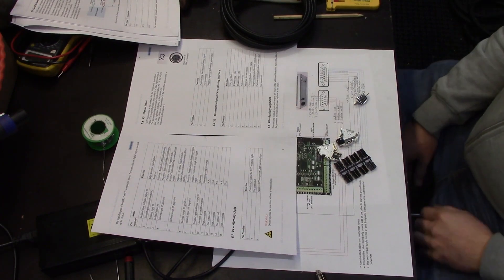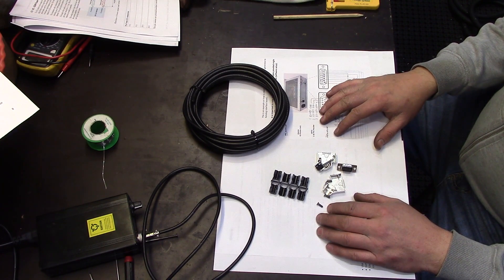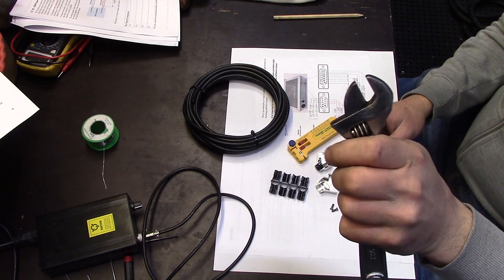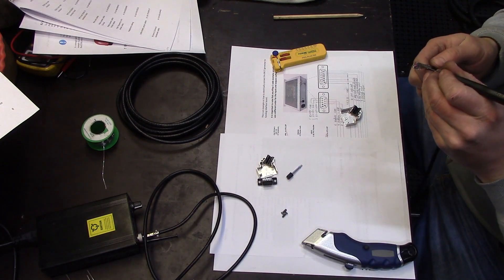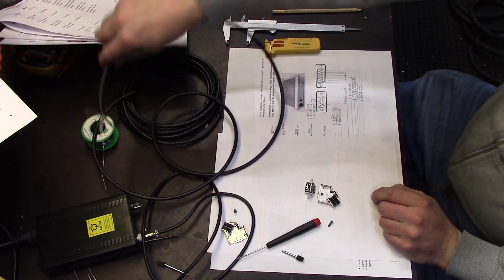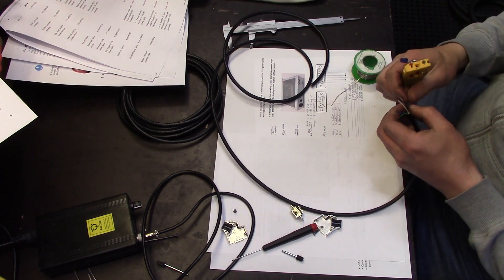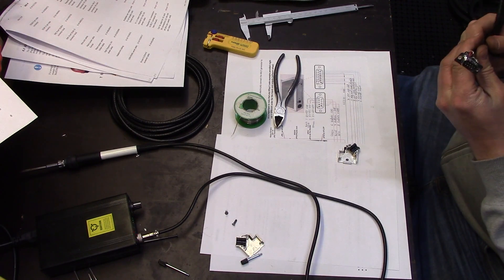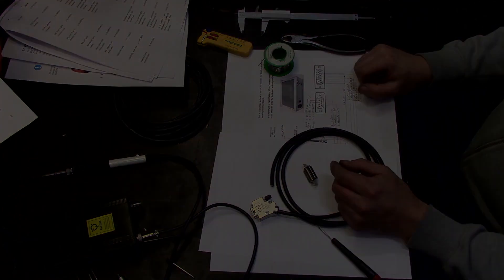[3] BaxEDM BX17, soldering the X5 9-pin D-sub connector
Again a bit more lengthy video, some tool talk there and figuring out things for the future. Sorry about the intermittent background noise, it is the heating furnace keeping the -20 C weather outside.

In the next video I'll take a break from soldering, connect the generator to my laptop with the cable done in this video and fire it up for the first time, with mistakes and all :) Very excited!